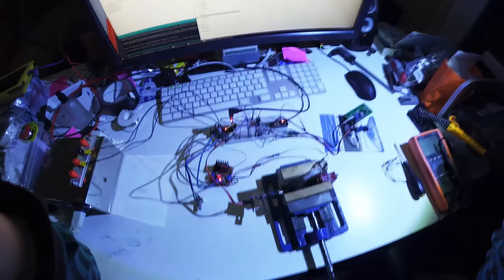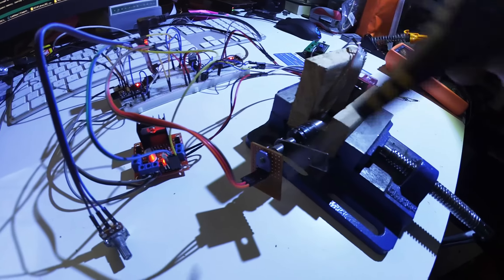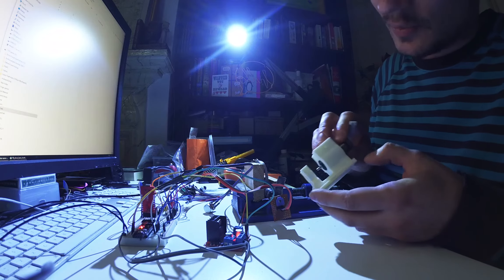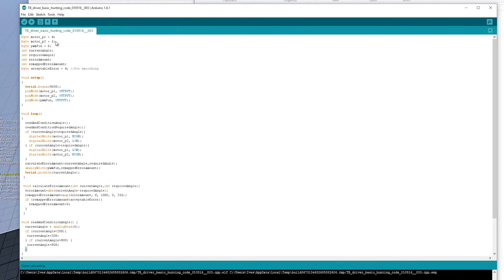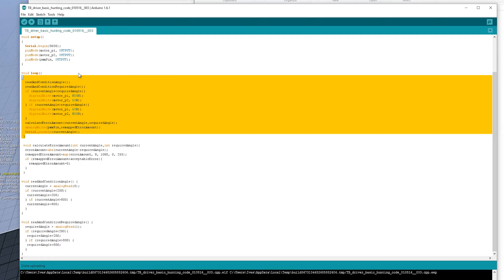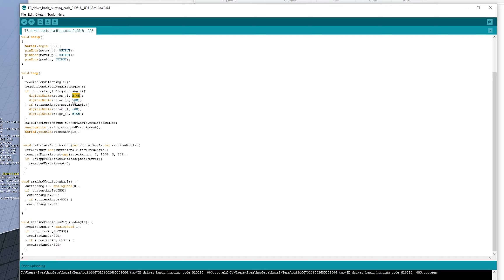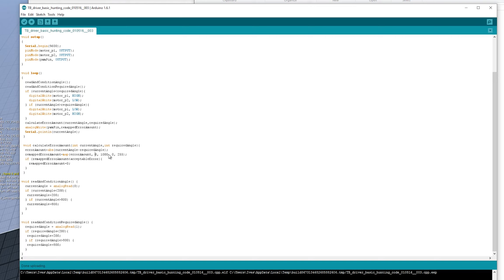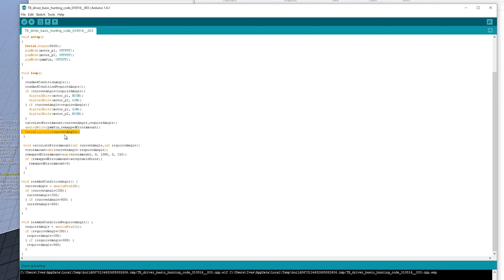Pt 1/2. DC gear motor + shaft potentiometer = DIY closed-loop servo.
I walk you through the electronics and code of my DIY servo, which uses an Escap 16 coreless DC gear motor, a Murata shaft potentiometer for feedback, a L298 h-bridge driver and an Arduino Pro Mini.

Escap 16 motor:

L298 H-bridge: